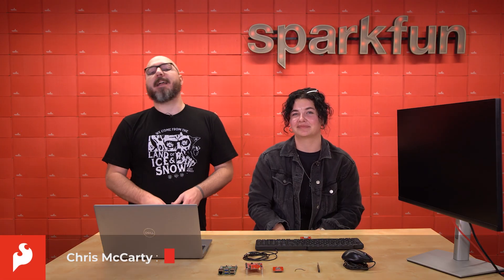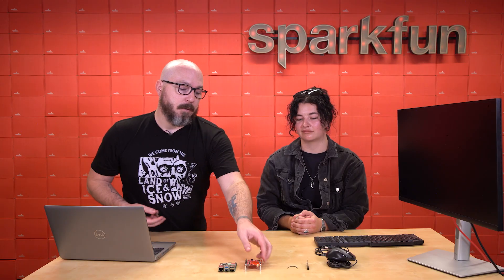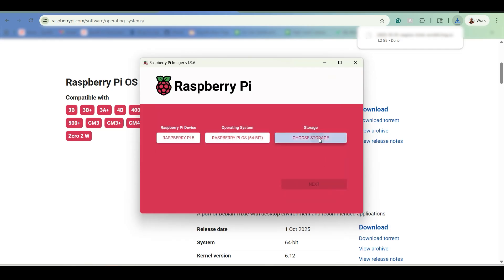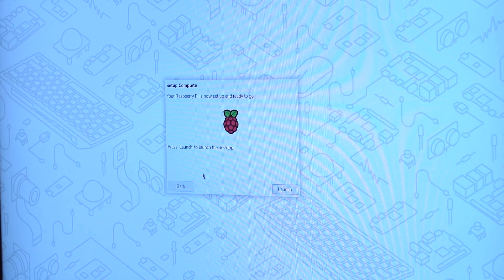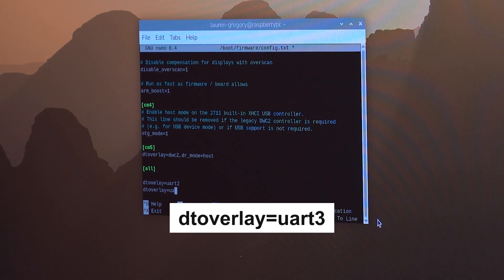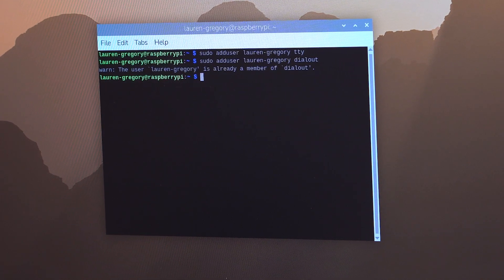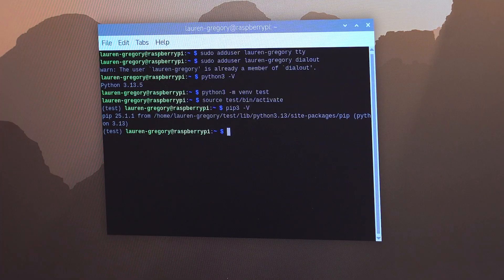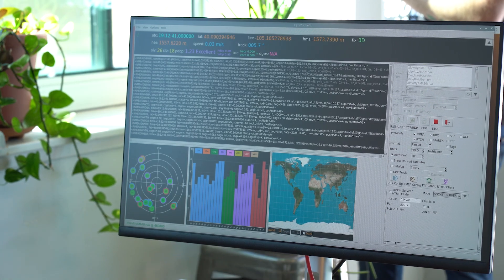How to Set Up High-Precision GNSS on a Raspberry Pi (Step-by-Step Guide)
Ready to take your Raspberry Pi projects to the next level with centimeter-level GPS accuracy? In this tutorial, we’ll walk you through how to set up SparkFun’s GNSS Flex pHAT with your Raspberry Pi, giving you professional-grade positioning for robotics, surveying, autonomous vehicles, and more.

We’ll cover everything from hardware setup to software configuration, including:
• Connecting your GNSS Flex pHAT and module (no soldering required)
• Installing the Raspberry Pi OS and enabling serial communication
• Setting up your Python environment and installing piGPSClient
• Viewing live satellite and position data from your Raspberry Pi

By the end of this video, you’ll have a fully operational, high-precision GNSS system running on your Raspberry Pi.